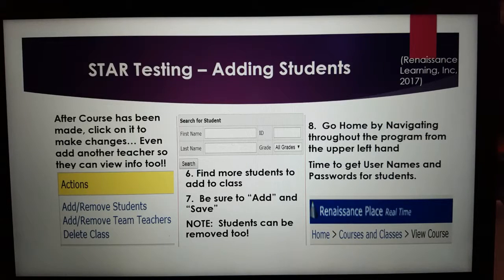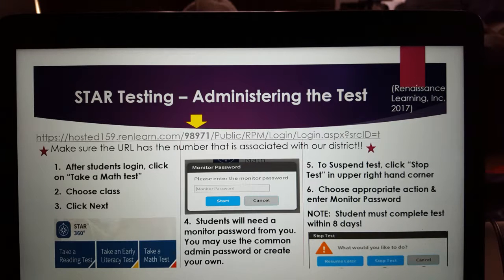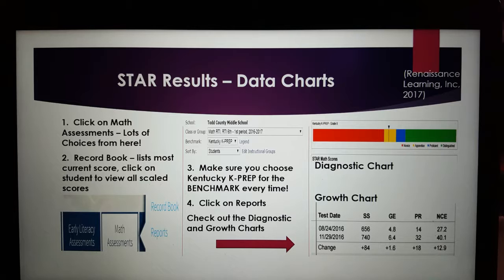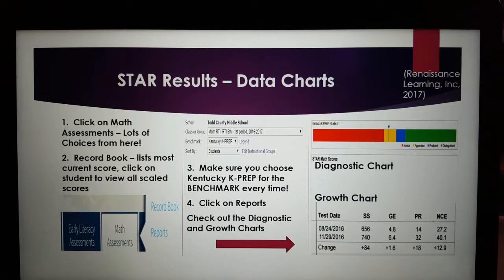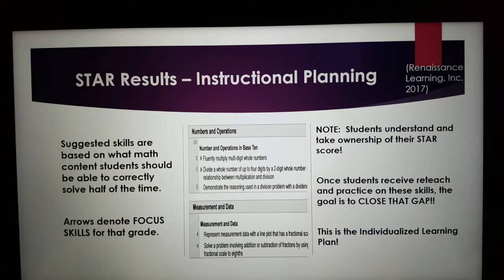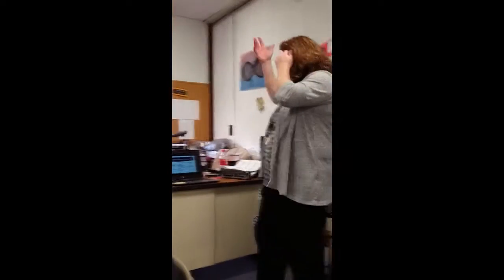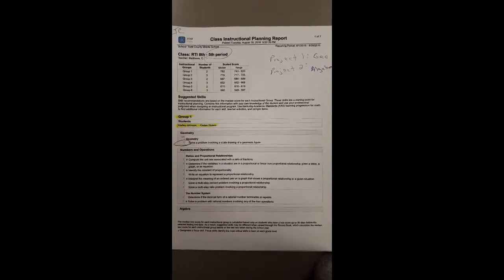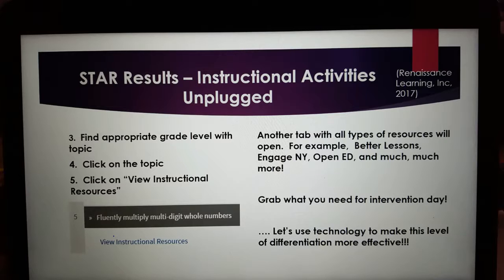Using STAR Data to Differentiate Instruction_Part B